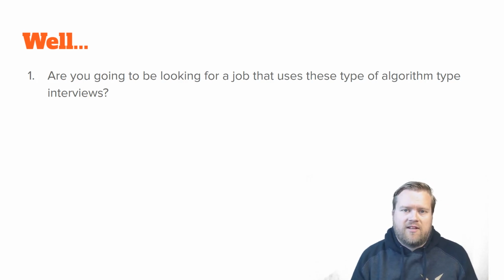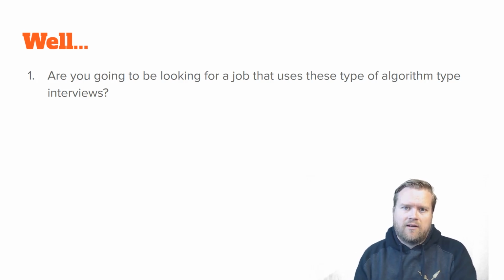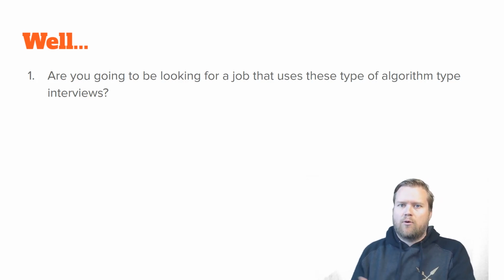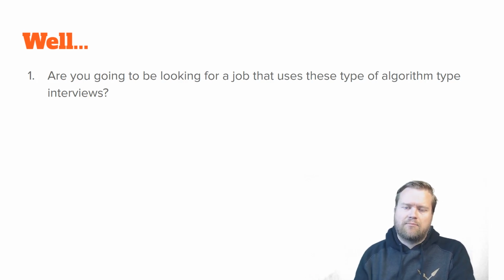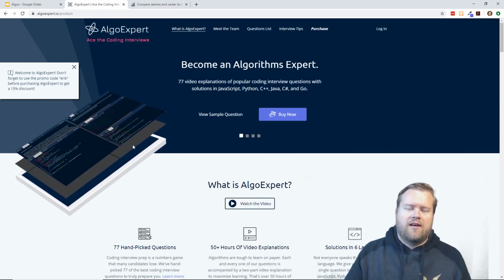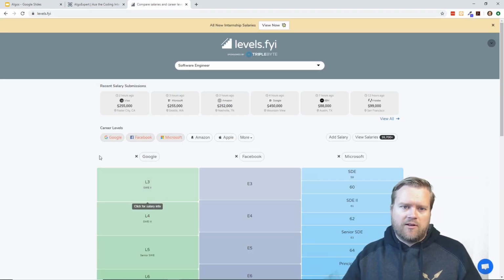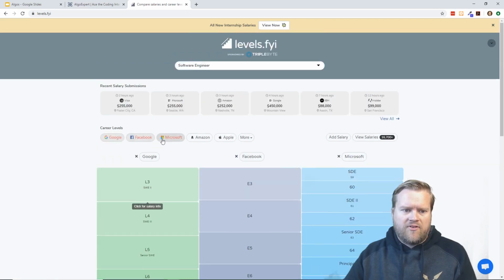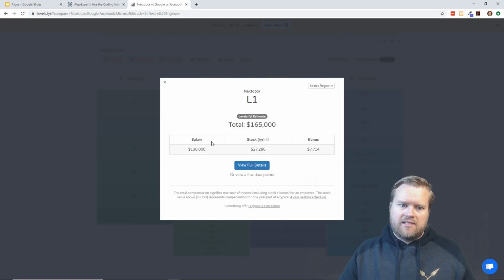TOP ALGORITHMS FOR CODING INTERVIEWS (FOR SOFTWARE DEVELOPERS)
Getting that development job is tough! Want to work for Google, Facebook, Apple? In this video I discuss strategies you can use to get that high paying development job by learning Algorithms. Which Algorithms should you learn? Let's take a look.

Links